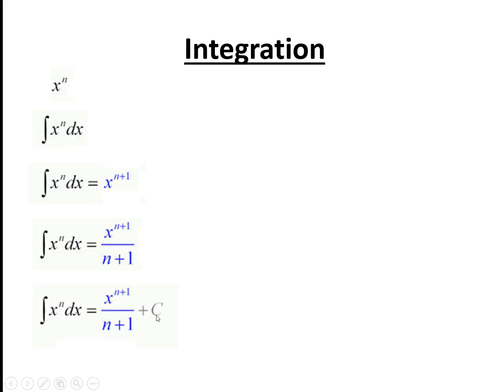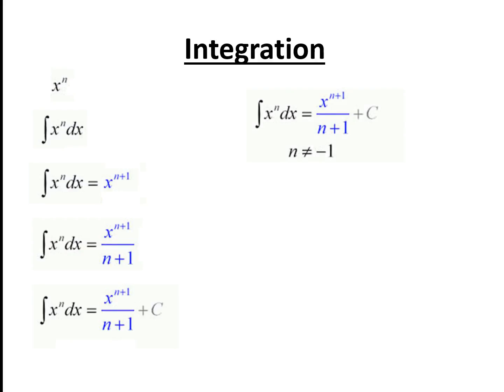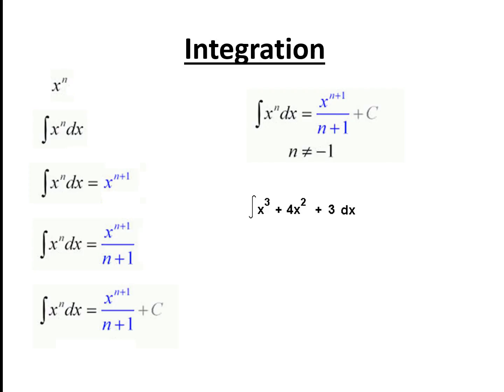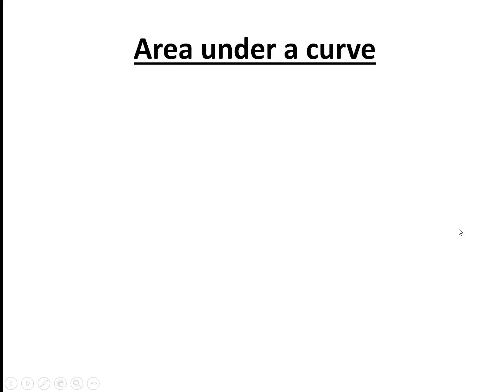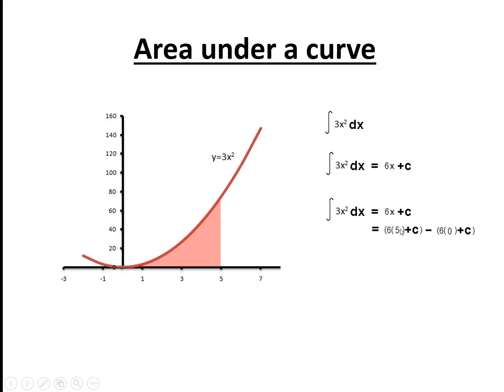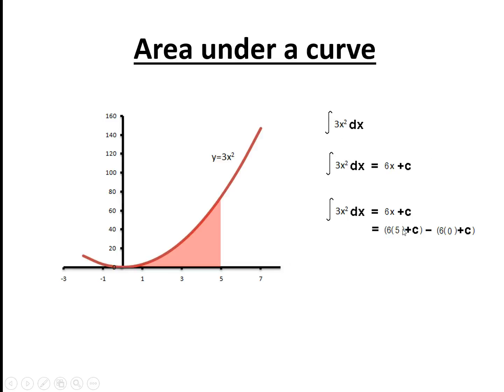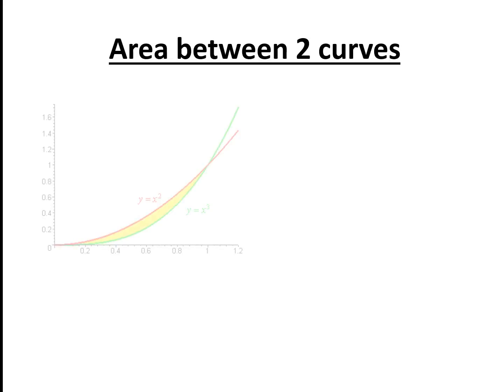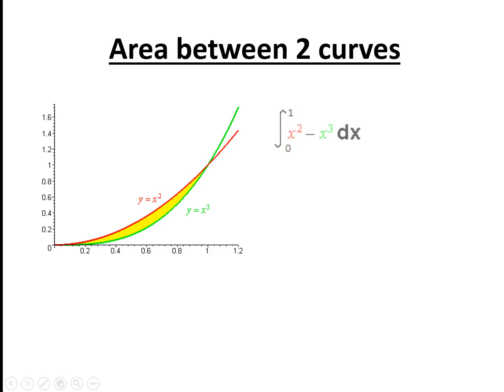Integration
How to integrate and find the area under a curve for A level maths